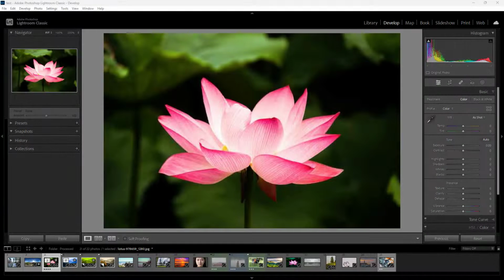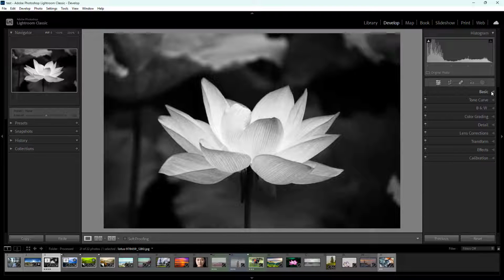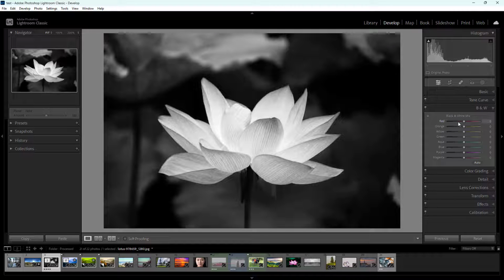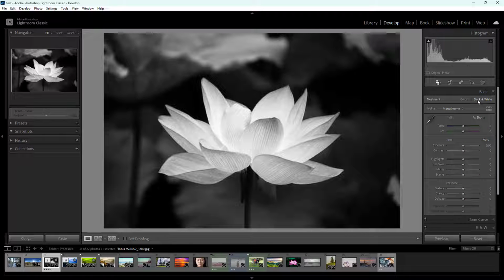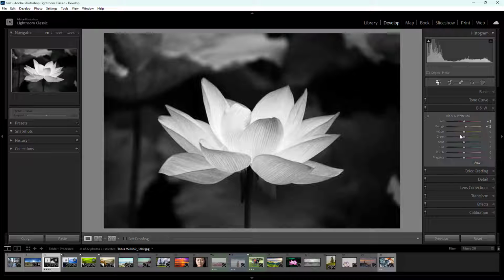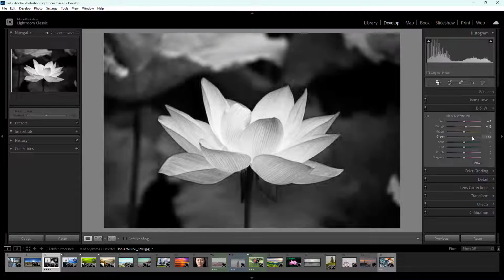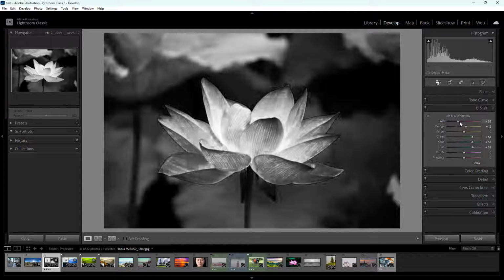Adobe Photoshop Lightroom Classic - Lesson 51 - Color to Black and White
In this tutorial, we’ll explore the essentials of Color to Black and White in Adobe Photoshop Lightroom Classic.